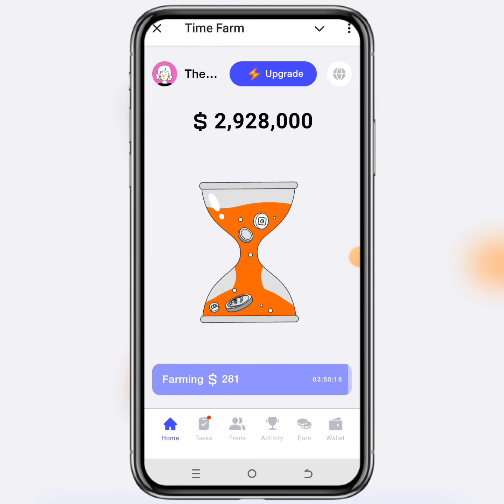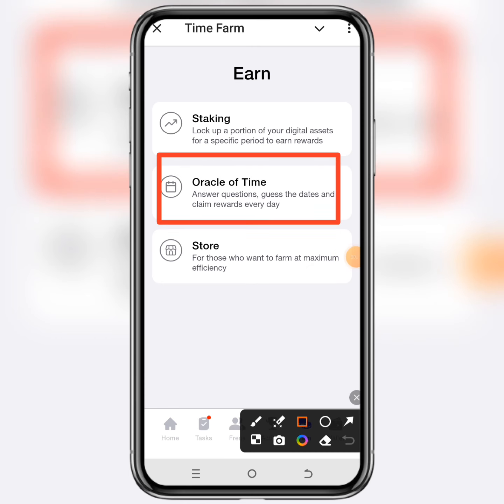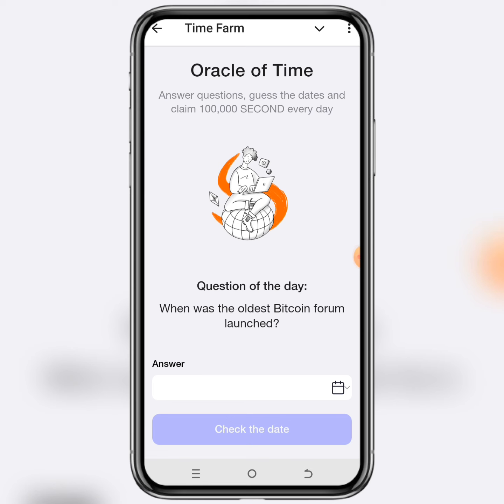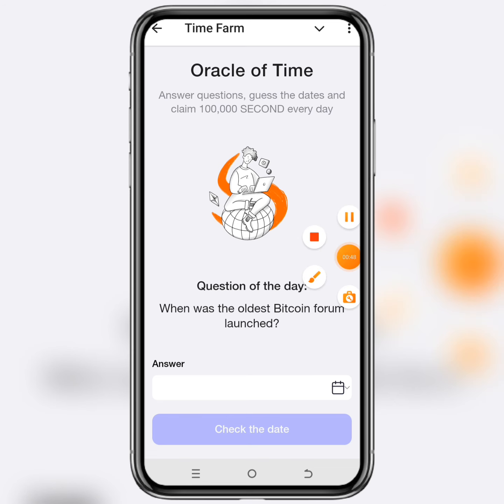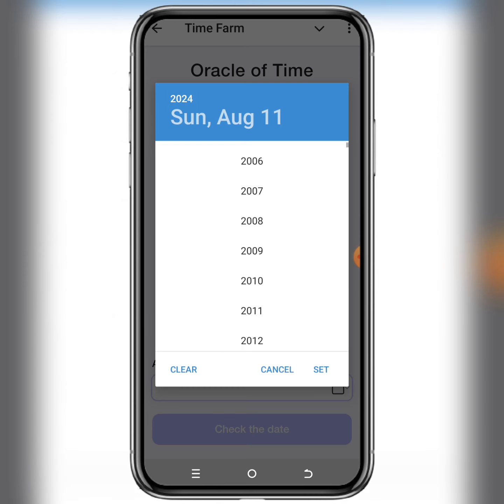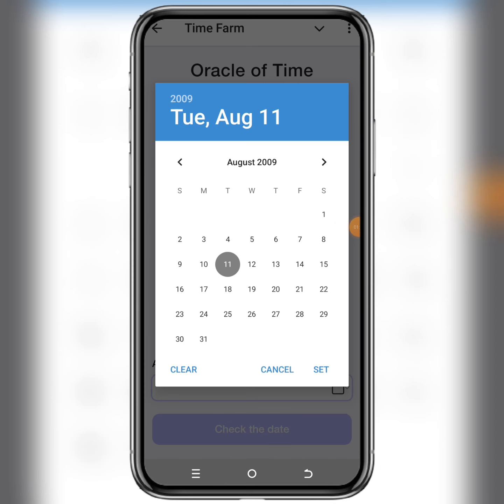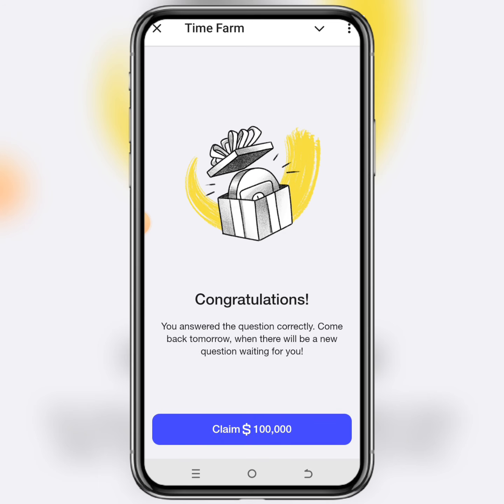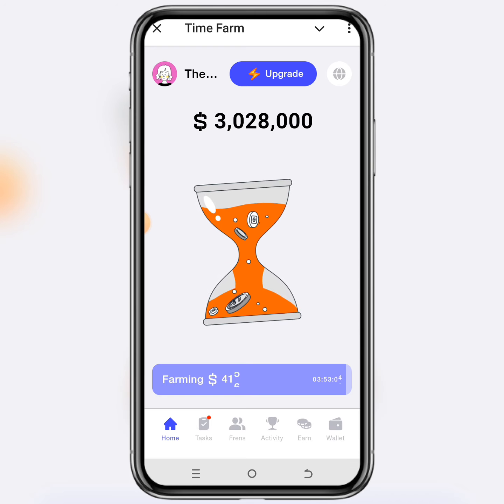Today 11th August Time Farm Oracle Of Time Answer | Time Farm Daily Combo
Today 11th August time Farm oracle of time question is when was the oldest bitcoin forum launched? and the answer for today Time Farm Oracle of Time is "November 22, 2009":. easily type the answers and get free 100k $Second.